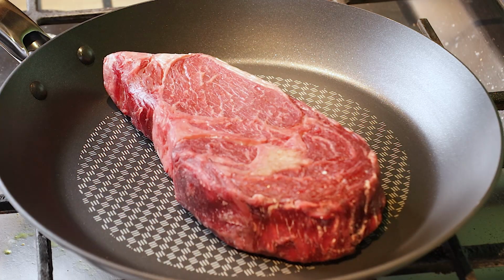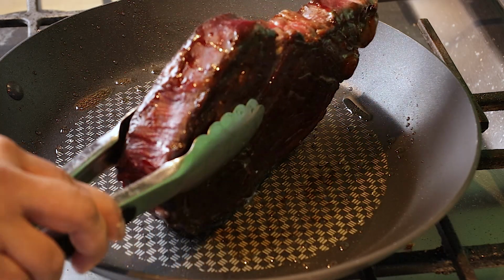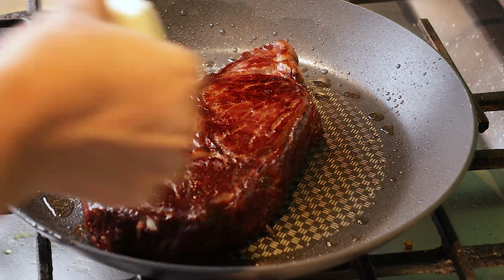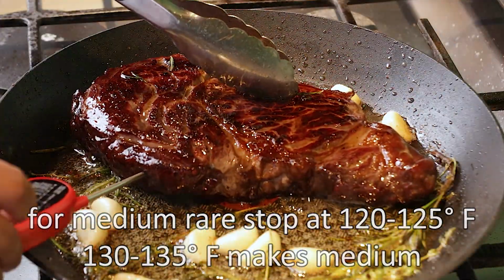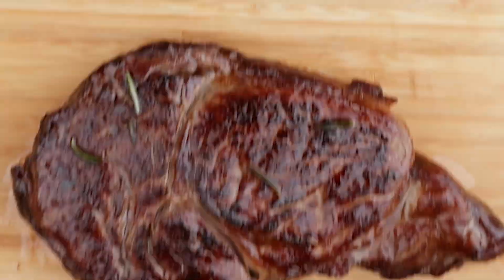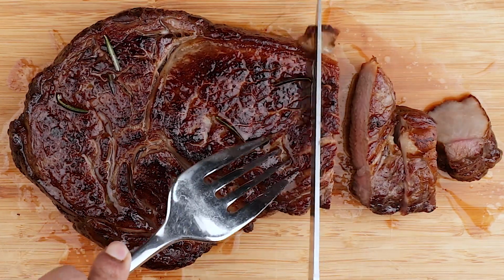Pan fried ribeye steak - how to cook a ribeye steak without a cast iron skillet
In this video, we demonstrate the cold sear method to cook steak using a non-stick skillet as an alternative to cooking steak on a cast iron skillet.

We used to cook steak on a cast iron skillet all the time, but have recently started to experiment with other methods to cook our steak.  Why? Because while cast iron skillets create the most delicious crust, you lose about 30-50% of the tender meat inside because the blazing hot temperatures create a thick grey band of overcooked meat around the sides.

This pan fried method produces a notably larger edge-to-edge juicy interior, with a thin crisp crust.

Prep Time: 1 mins | Cook Time: 19 mins | Total Time: 20 minutes

Ingredients
1 rib eye steak about 1.5" thick, 1.5 pounds, patted dry with a paper towel, at room temperature
1/2 teaspoon coarse salt
1/4 teaspoon freshly ground black pepper
2 Tablespoons butter
6 garlic cloves
2 sprigs rosemary
4 sprigs thyme

For full recipe details and to also learn about the 4 other ways to cook a perfectly juicy steakhouse-quality ribeye steak without a cast iron skillet please see:

Special thanks,